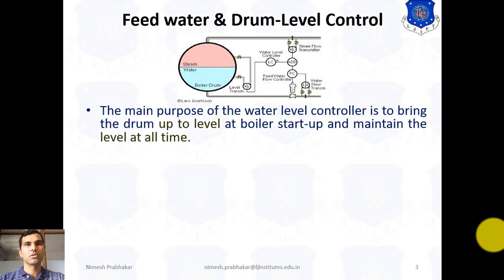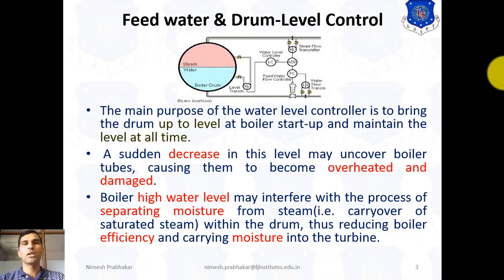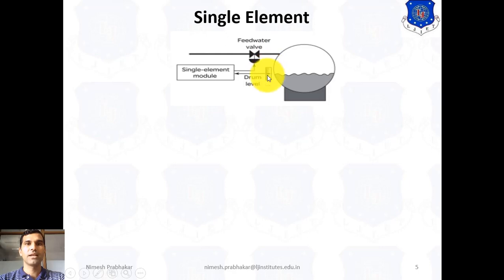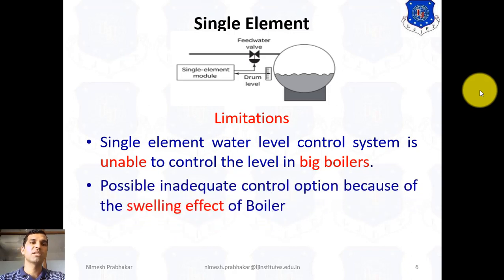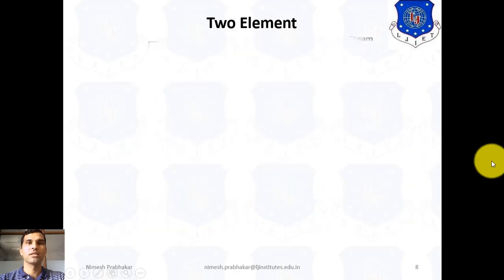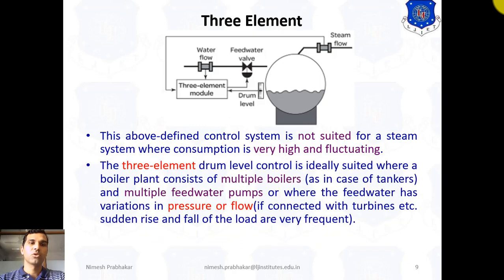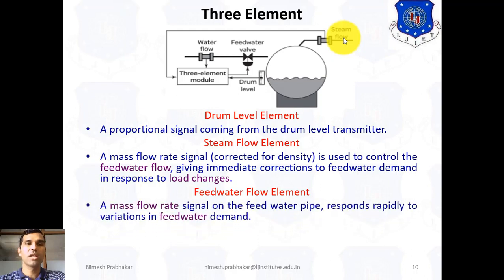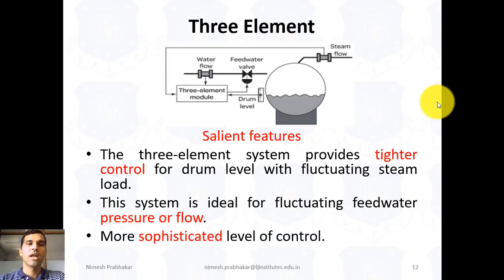Session 11_PROCESS DYNAMICS CONTROL_SEM-7 IC_20 JULY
Session 10_PROCESS DYNAMICS CONTROL_SEM-7 IC_PDC CH 3 Lec 3
1. What is the importance of Feed water & Drum-Level Control?
2. What are the type of Feed water & Drum-Level Control?
3. Explain Single Element method.
4. What is the limitation of Explain Single Element method?
5. Explain Two Element method.
6. Explain Three Element method.
7. What are the advantages of Three Element method?